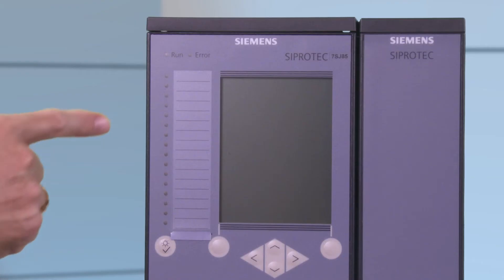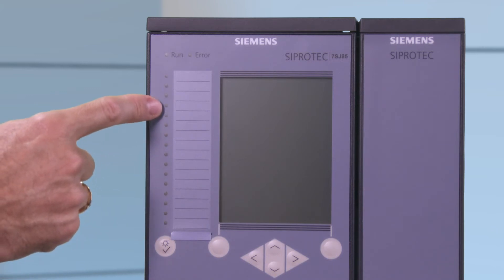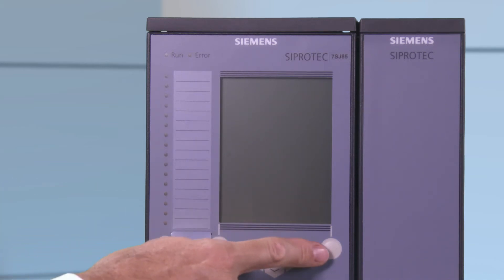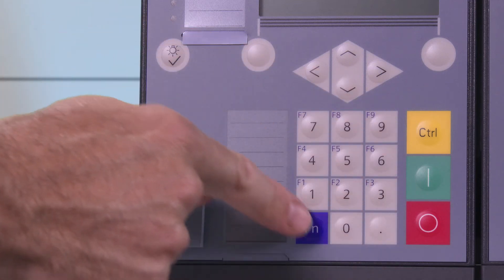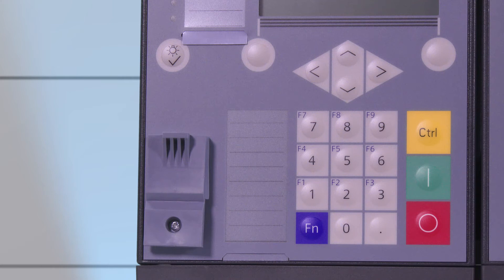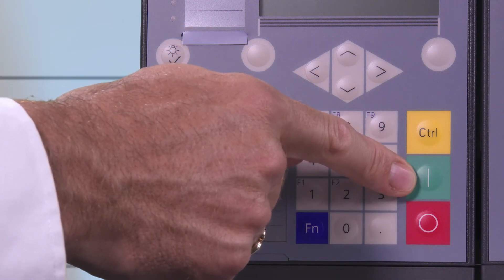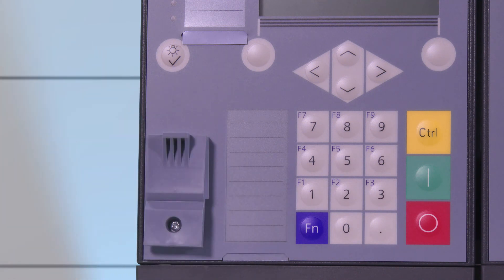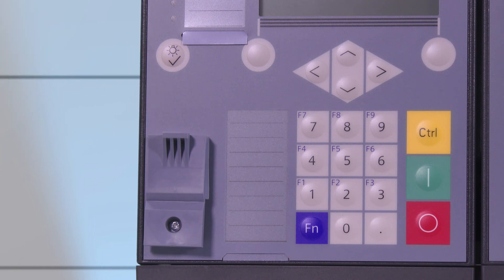SIPROTEC 5 Protection Devices - Front Side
This video shows the specific front side features of the SIPROTEC 5 protection device, including the indicators for the operating state of the device, the large graphic display, the different navigation buttons and soft keys.